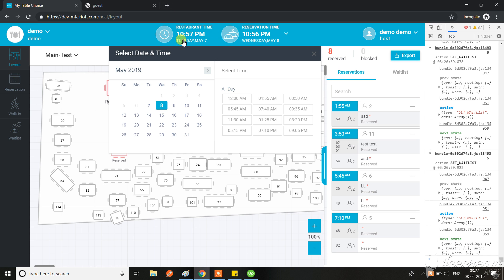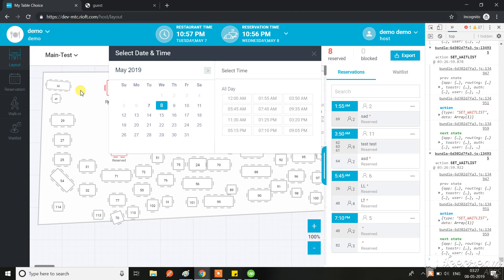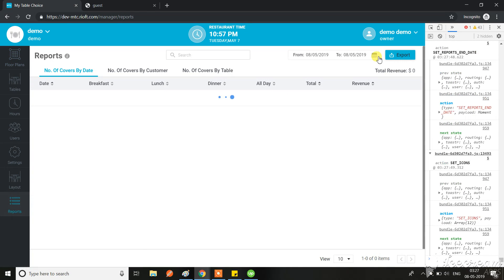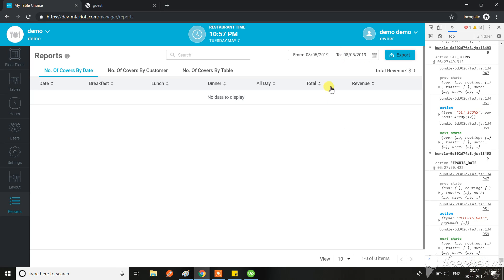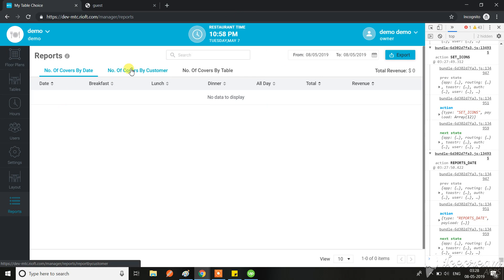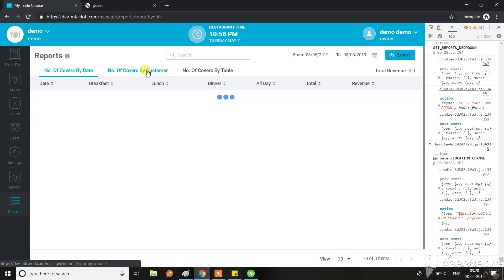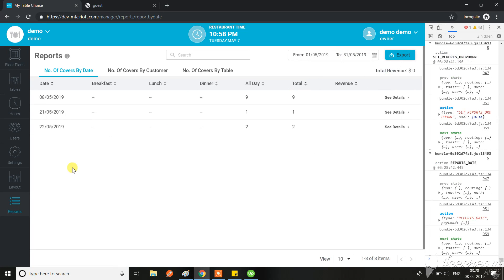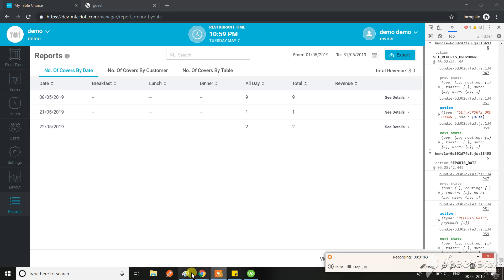Issue in report section